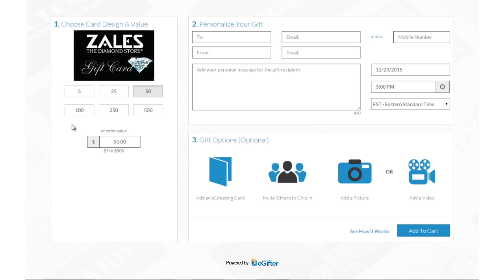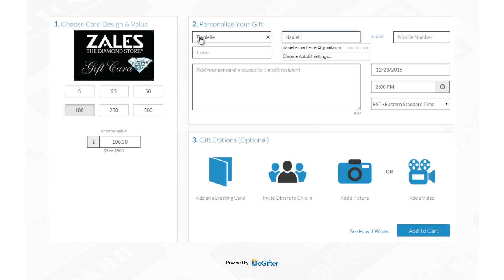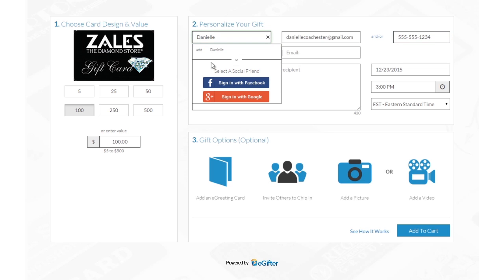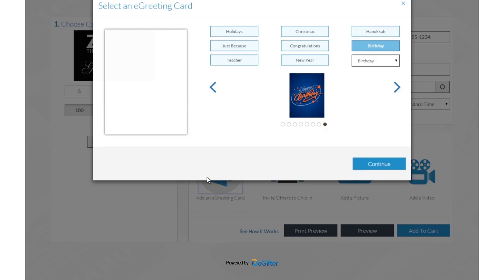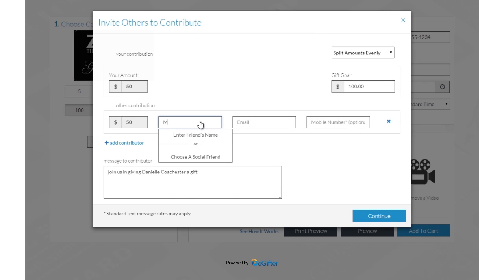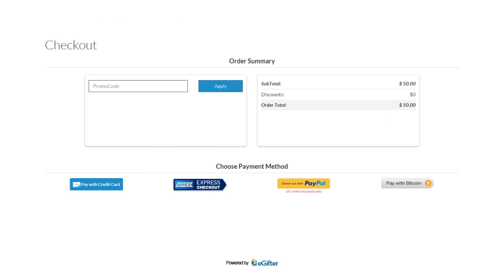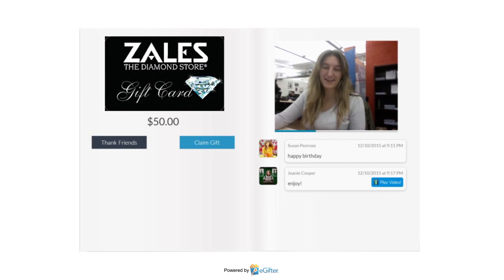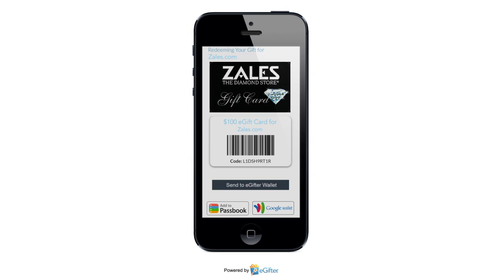How to Send Zales.com Gift Cards